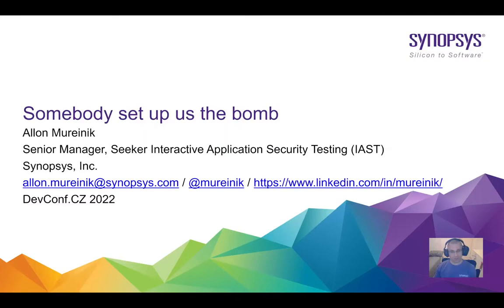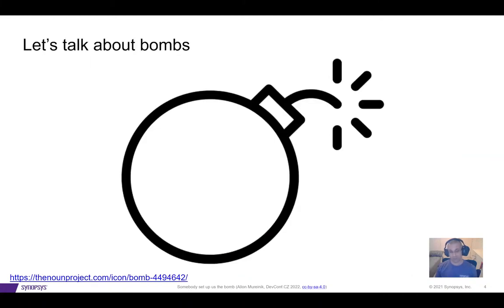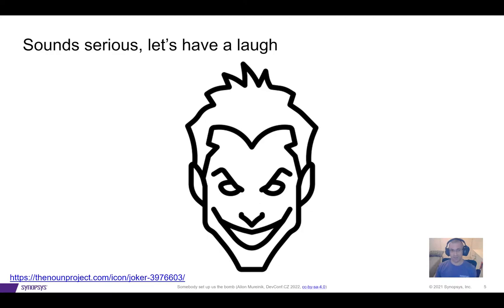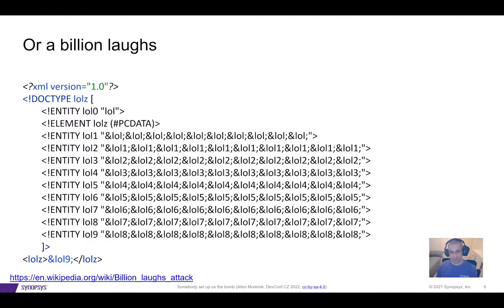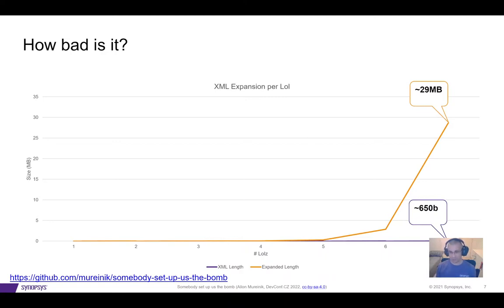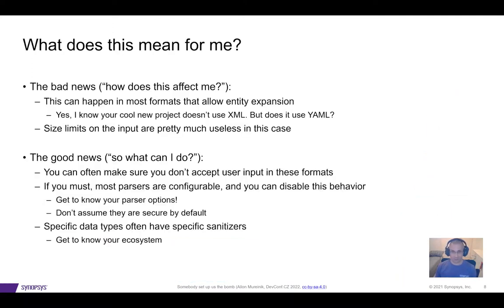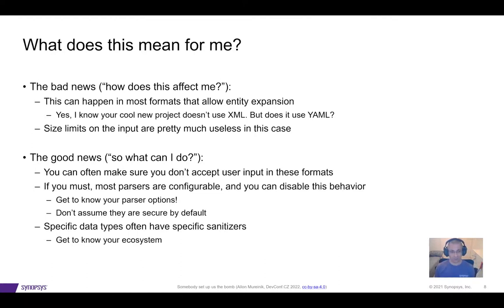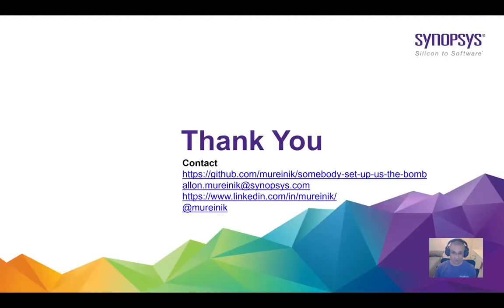Somebody set up us the bomb - DevConf.CZ 2022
Speaker: Allon Mureinik

Denial of Service (DoS) bombs are a rudimentary, yet effective, type of attack that's often easy to understand but hard to protect from.

In this lightning talk I'll cover some common "bombs" such as XML Bombs, YAMLs Bombs and Fork Bombs, and some basic techniques that can help defend from them.